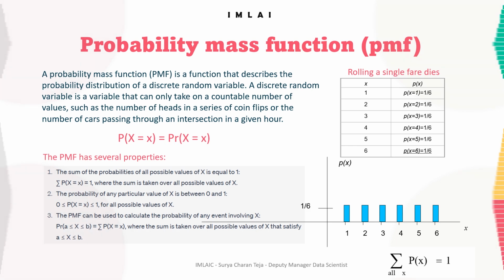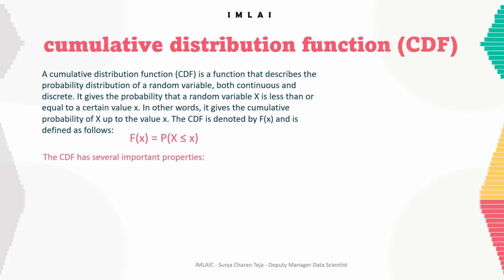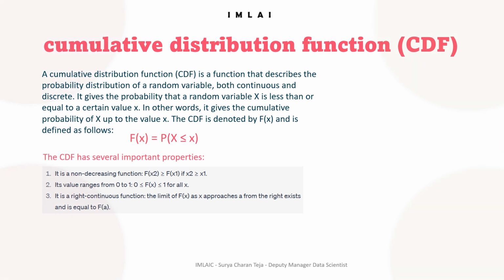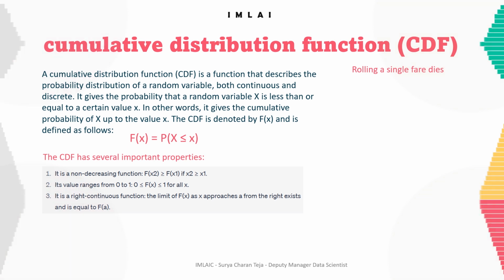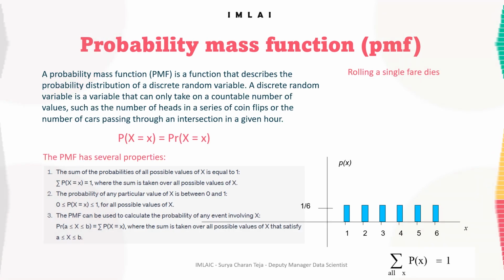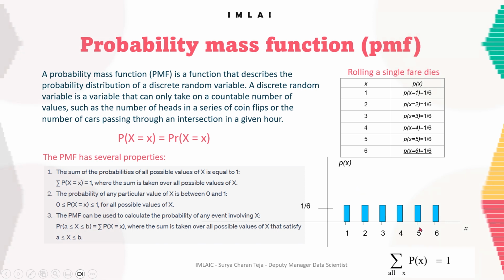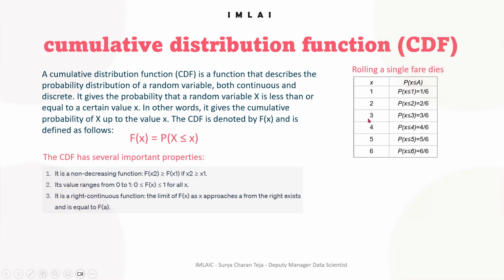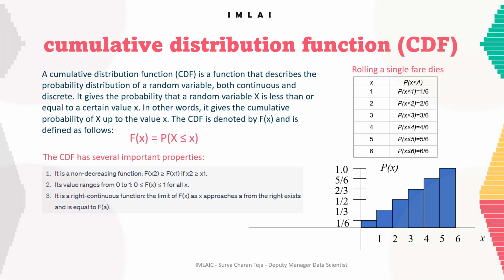4_10 Cumulative Distribution Function in detail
4_10 Cumulative Distribution Function in detail